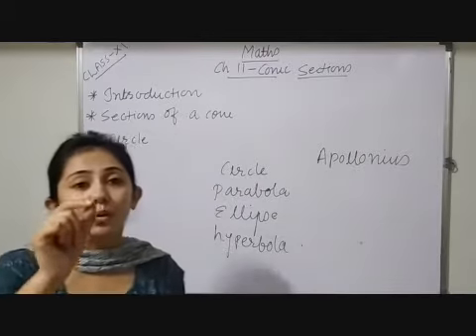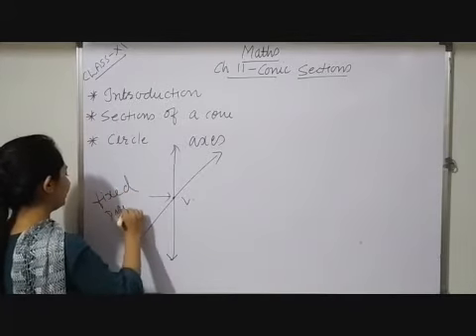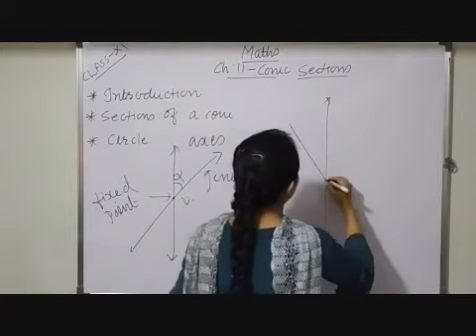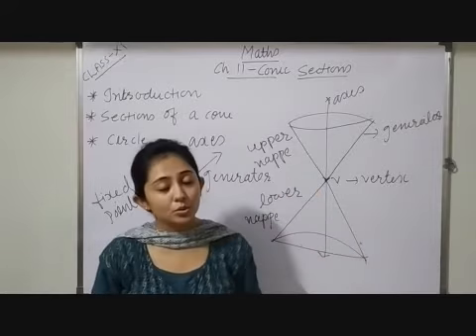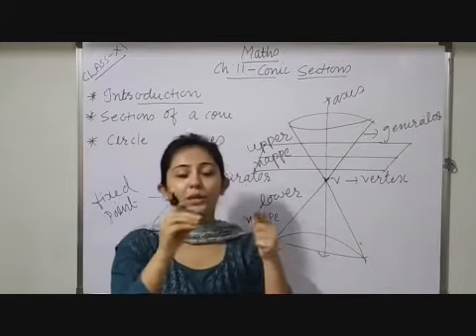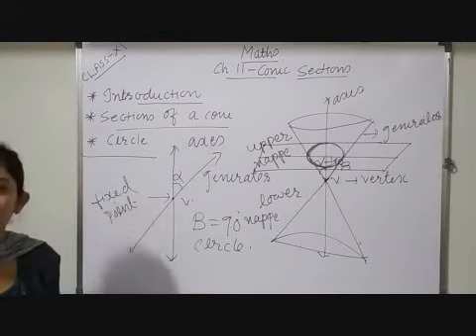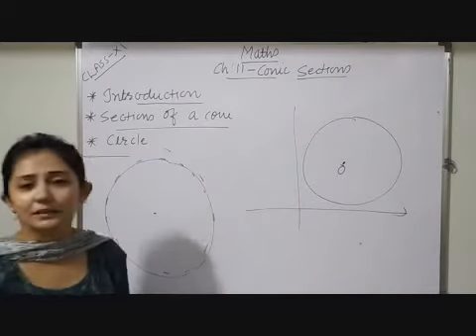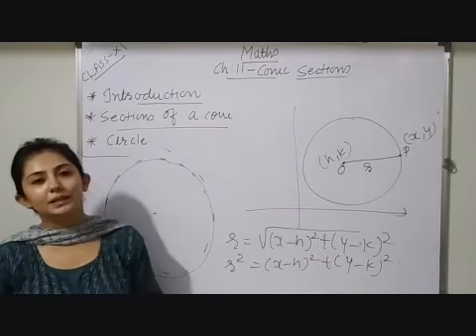XI Maths Chapter 11 Conic Sections Part 1